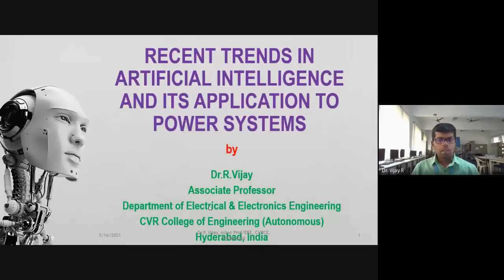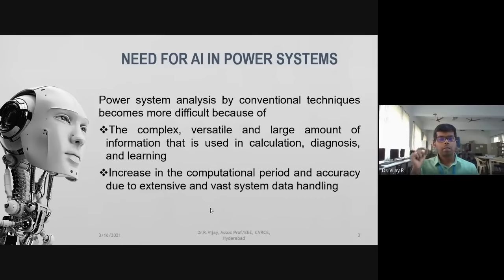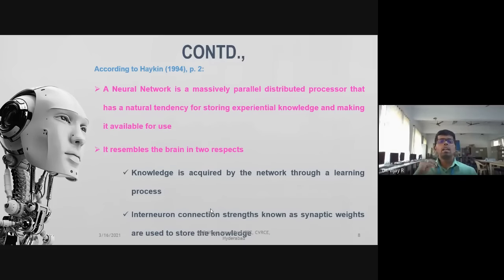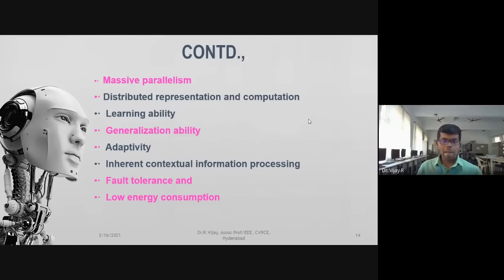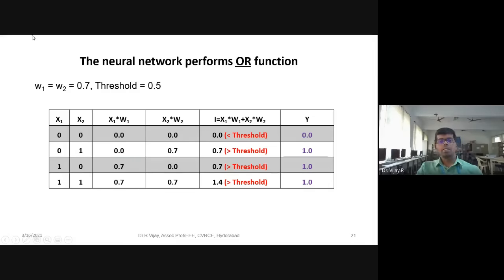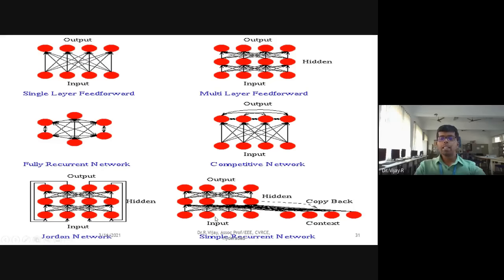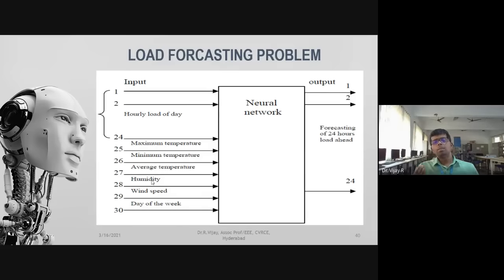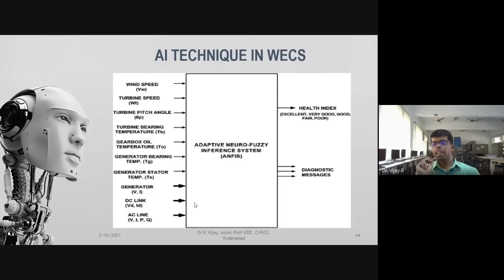Recent Trends in Artificial Intelligence and its Application to Power Systems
Applications of AI Techniques in Power Systems